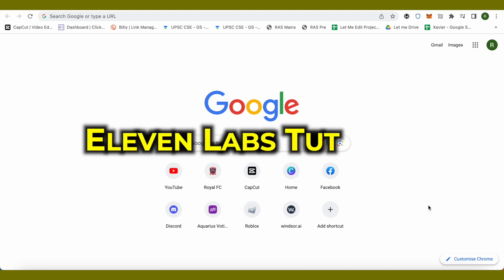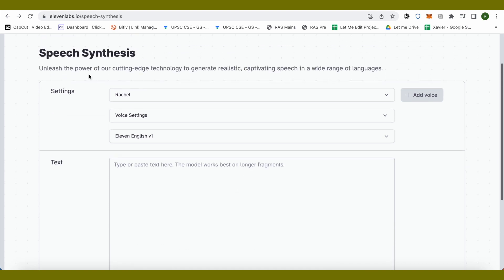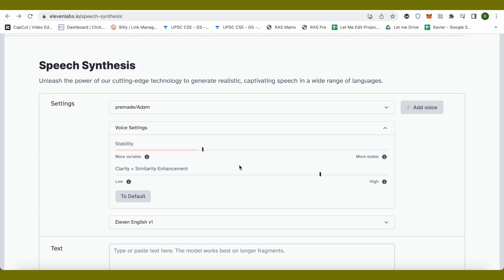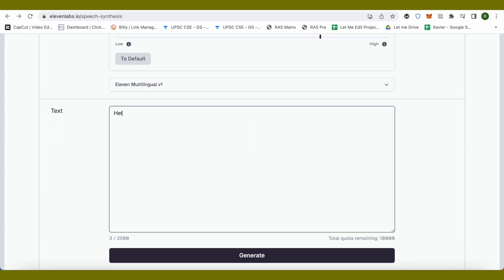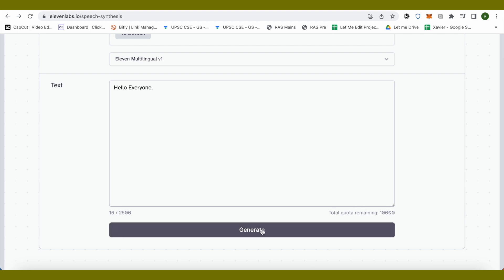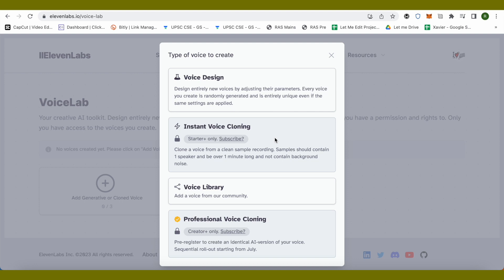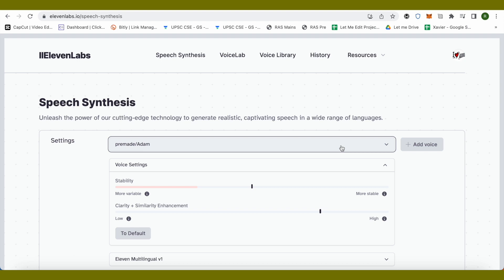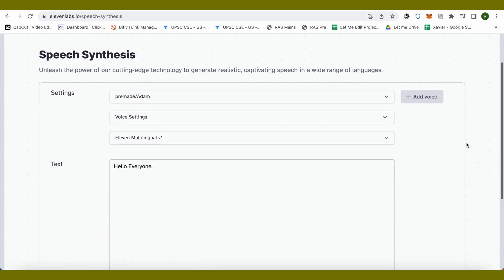The Most Realistic AI Voice Generator in 2023 (Free) | Eleven Labs Beginners Tutorial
Discover the Coolest Free AI Voice Generator of 2023 | Easy Beginner's Tutorial with Eleven Labs!

Hey there, tech fans!

We're thrilled to show you the latest and greatest AI voice generator of 2023, and guess what?